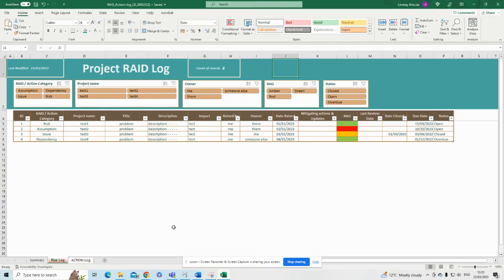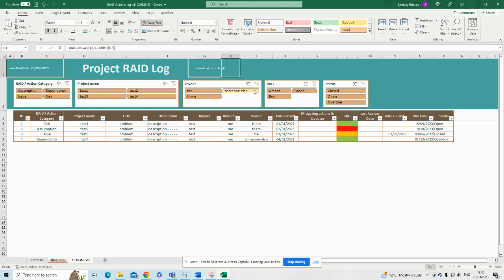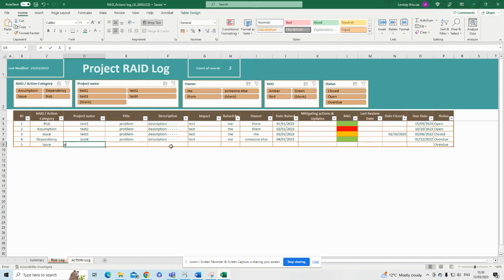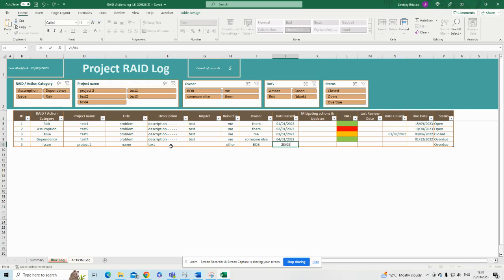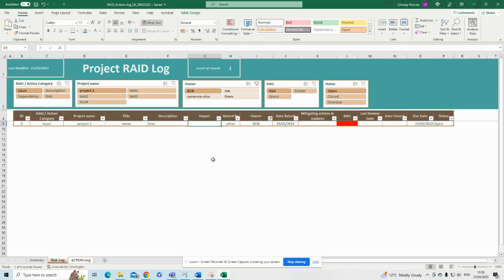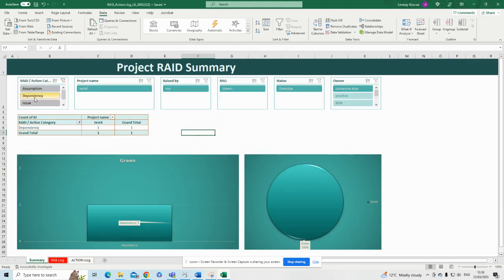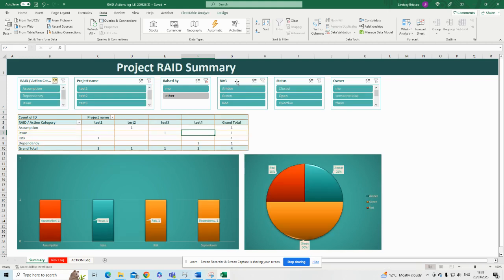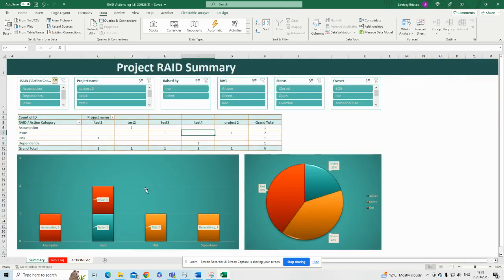RAID Log - Project Risk Tracker in Excel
Hey there project managers!

Sick of tracking through lists of risk and finding out who on your team should have taken action on them?

Here is your solution! I developed this excel sheet for use on my own projects and I can’t work without it now.

View this on Etsy

Simply add the details of your RAID (Risk Issue Assumption or Dependency) who raised it and when it is due – all the colours and slicers are then AUTOMATIC!

Select you view by owner – overdue status, project description and loads more at the click of a button.

I have loads more Project Management tools in my Etsy shop – please do check them out!

This tool enables you to:
1. See all your Risk, Issues, Assumptions, Dependencies & Actions in one place
2. Track due dates and Status
3. Select, see and edit all your data easily using shortcut "slicer" buttons

This sheet has been created for use in the latest (2020) version of excel MS365, there is a dedicated google sheets version in the download pack.

Or check out my Automated Gantt chart Project Planner & Stakeholder Map

The download bundle will include:

• 1 x excel workbook with 4 sheets
o 1 Risk Log
o 1 Action Log
o 2 instruction sheets
o Summary page WITH GRAPHS!